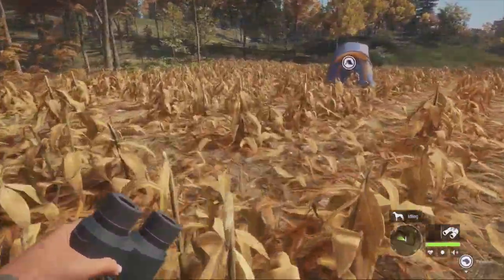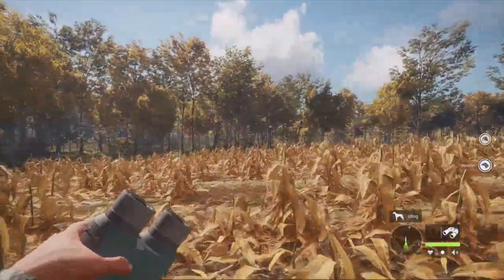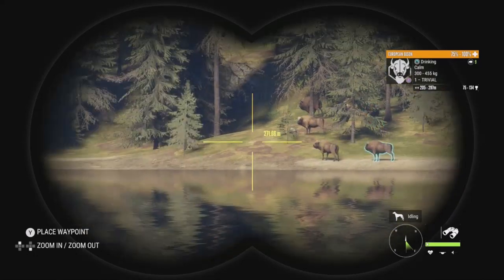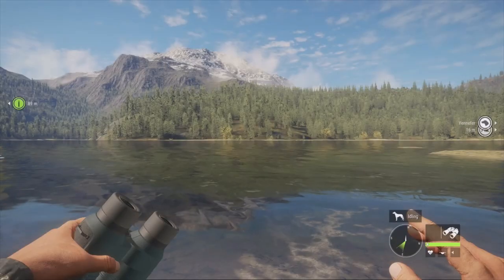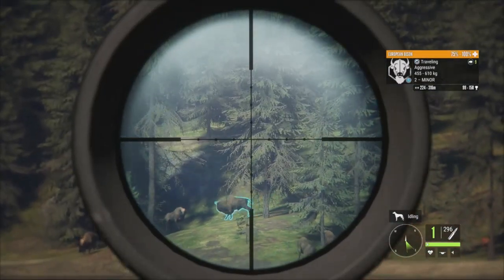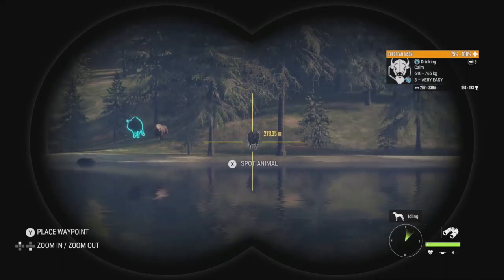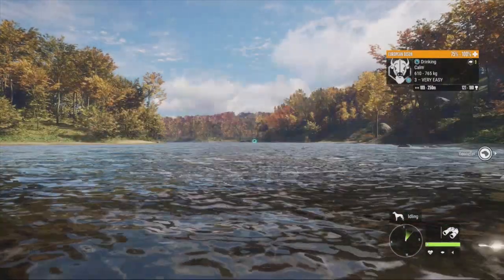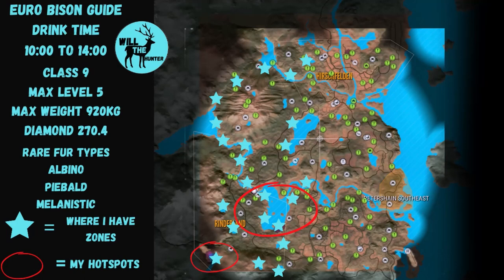Hirschfelden European Bison Guide!TheHunter Call Of The Wild 2023 (Before TruRacs)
In today's video we are out on Hirschfelden doing the European Bison guide!